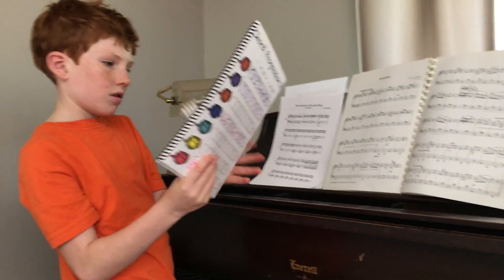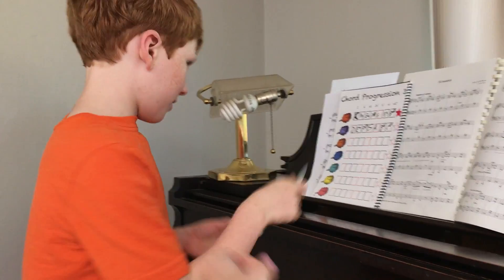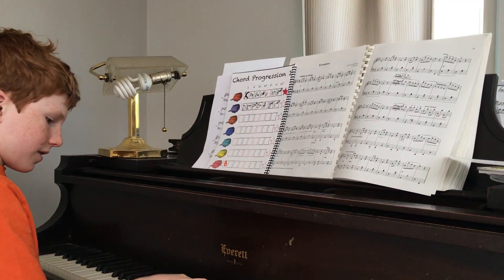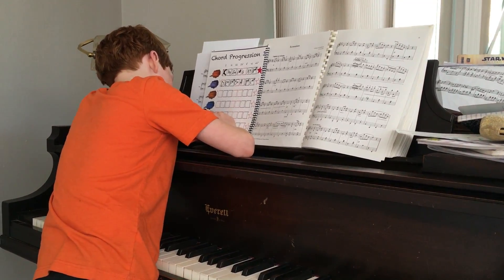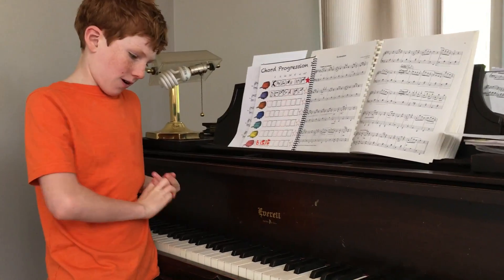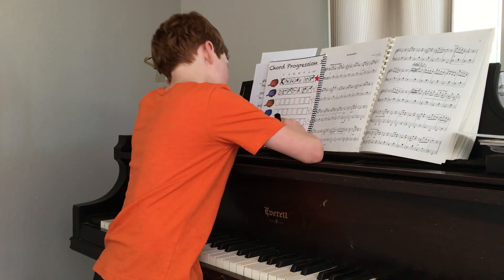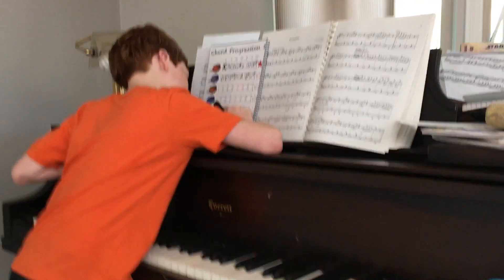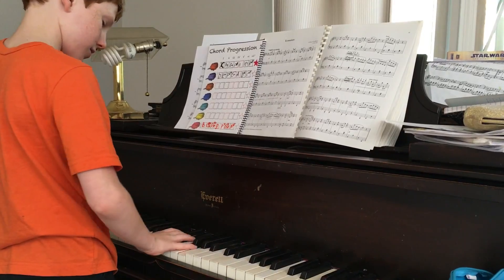Gus ~ B Major Chord Progression (Chord Progressions 1)